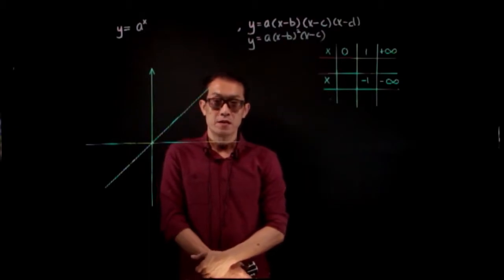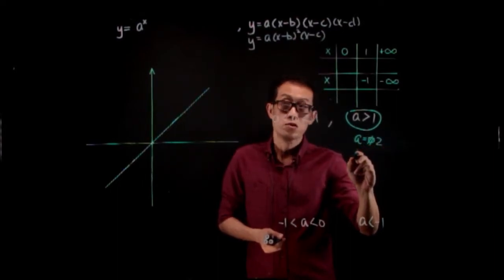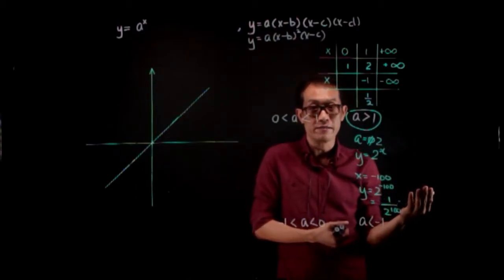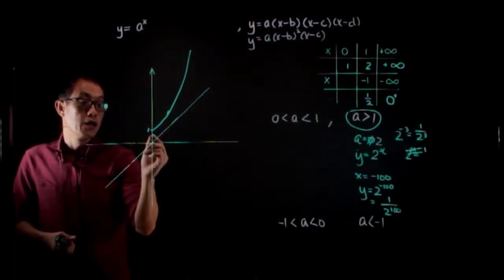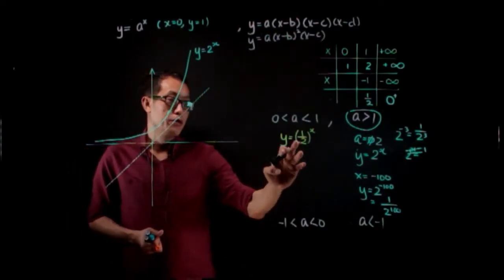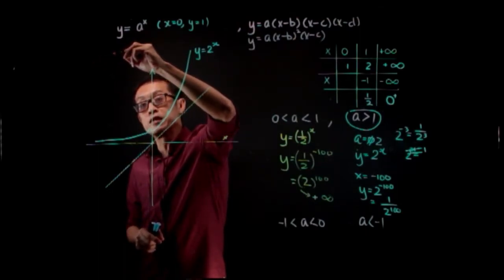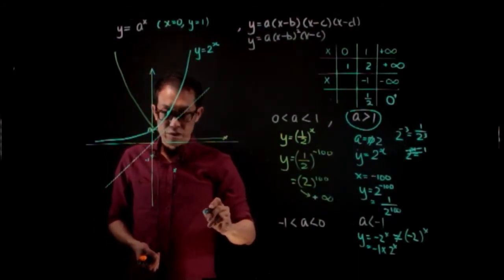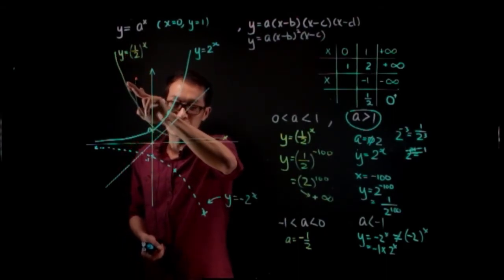Graphing of exponential functions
H.O.T Academics Pte Ltd produces Math learning videos with the objective of providing everyone an opportunity to learn math anywhere for FREE. We are a Math Tuition Centre. Our Mission is to equip students wit a deep understanding and intuitive tricks and effective methods to make students confident and eventually fall in love with the subject.

Graphing of Cubic , Square Root and Reciprocal graphs may be daunting to some but there are some simple tricks that will help you to graph these graphs. These tricks involve using the polarity of the coefficient of the highest power of x. It also involves how the graph behaves when x tends to positive large and negatively large, x=1 , x=-1 and when x is at the left and right of the asymptotes of the graph. Using these techniques, graphing these functions is not as tough as it seems.